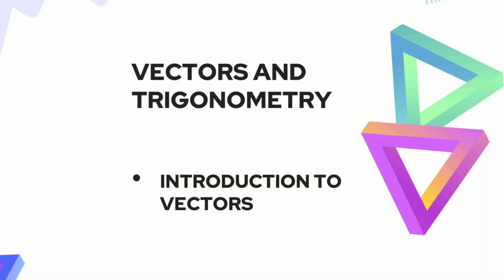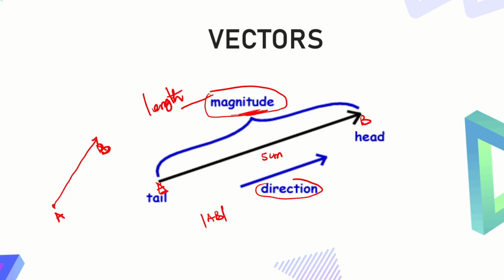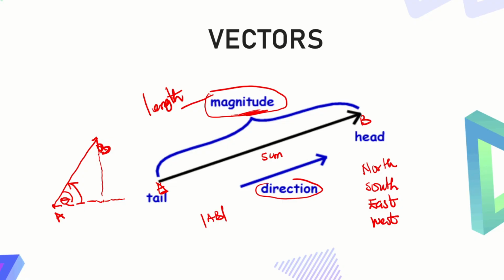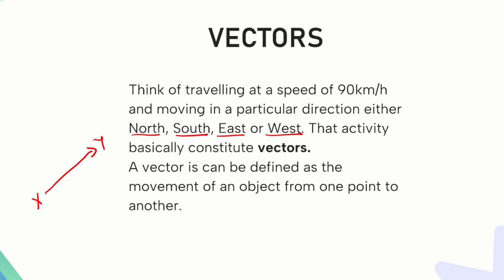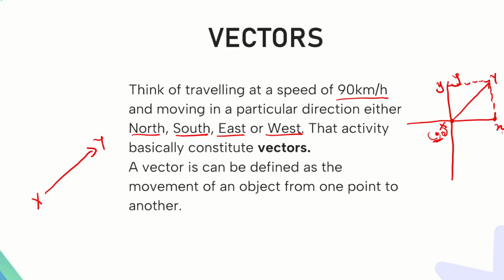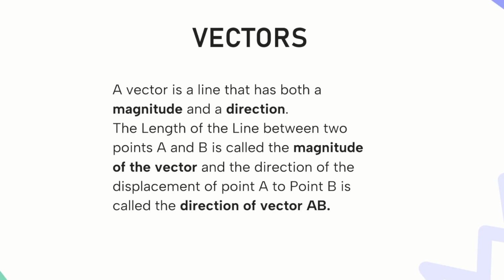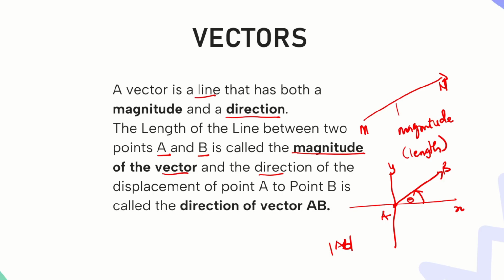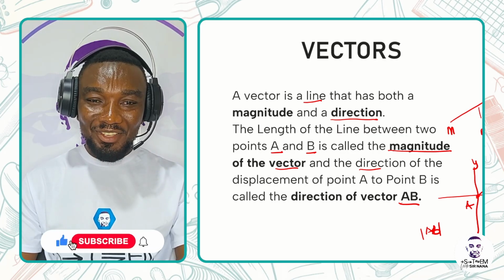1. Vectors and Trigonometry (Introduction to Vectors)